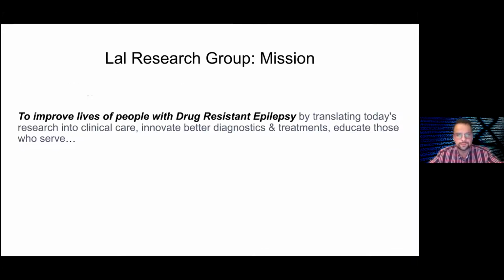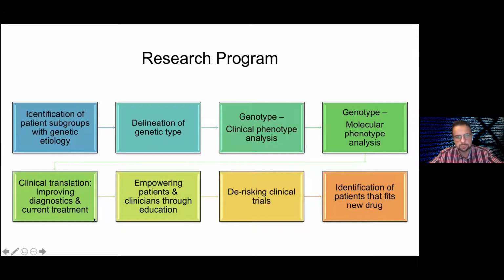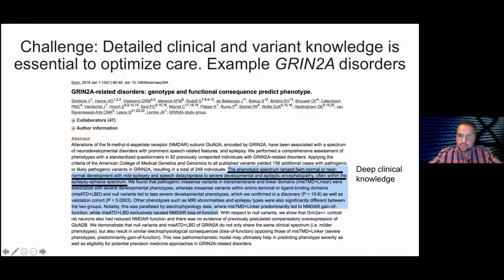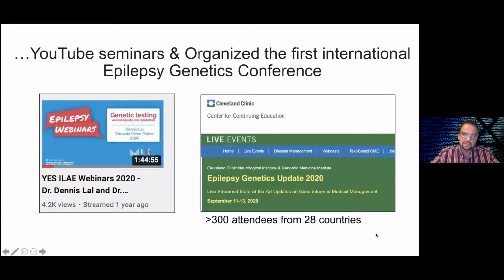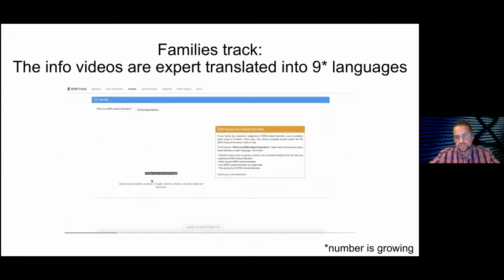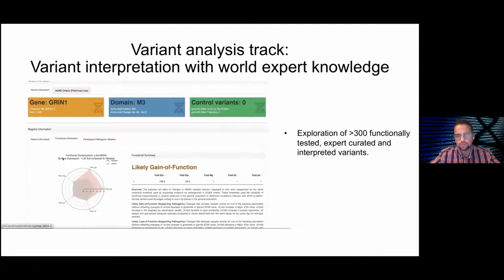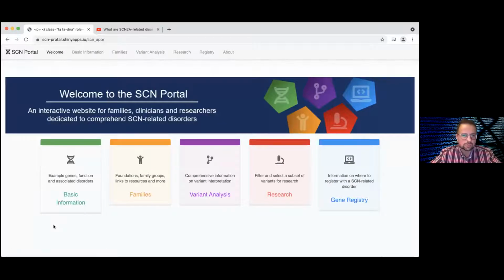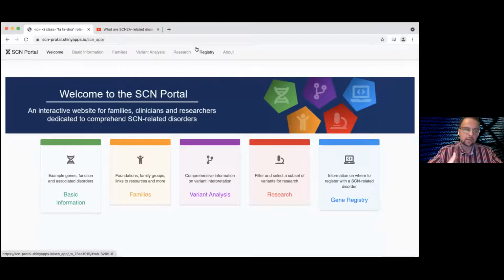RX: Hope Table Talks Session #8 - “SCN2A Variant interpretation using new web tools."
Welcome to RX: Hope Table Talks Session #8 “SCN2A Variant interpretation using new web tools." The presenter is Dr. Dennis Lal.